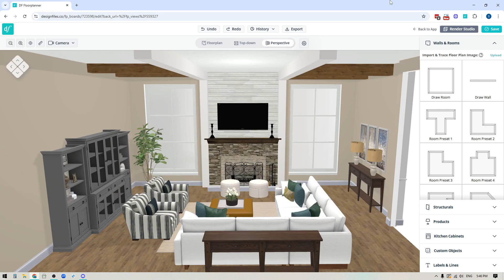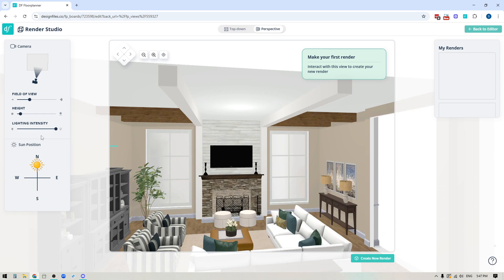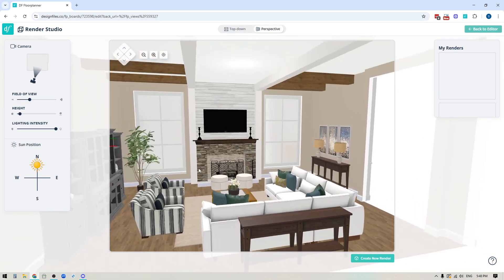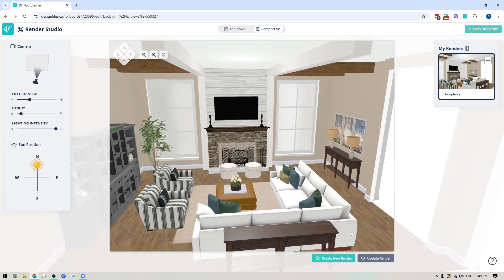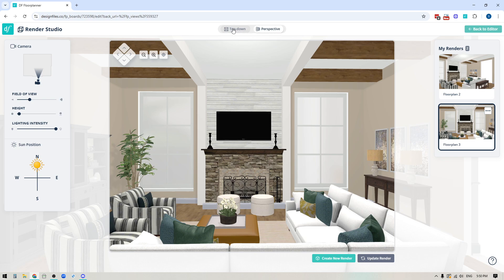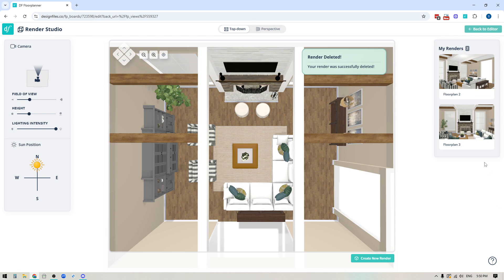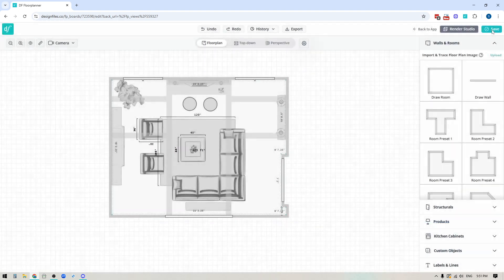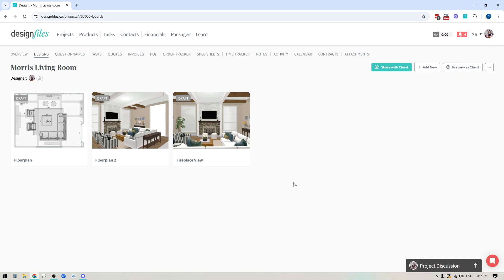DesignFiles.co - Render Studio for Floor Planner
Take your interior design presentations to the next level with the new Render Studio in DesignFiles! 🎉
With Render Studio, you can:
✅ Capture unlimited 3D renders from every angle
✅ Keep all views neatly organized in your project
✅ Update, duplicate, or rename renders instantly
✅ Share designs that give clients the full picture of the space

From wide shots to close-ups to top-down views, Render Studio gives interior designers the flexibility to capture every angle of a project and present it to clients in a way that feels clear and professional.

👉 Ready to try DesignFiles for yourself? Explore our Plans & Pricing